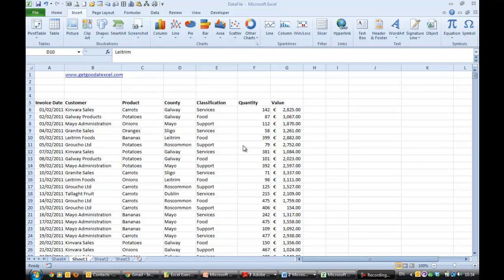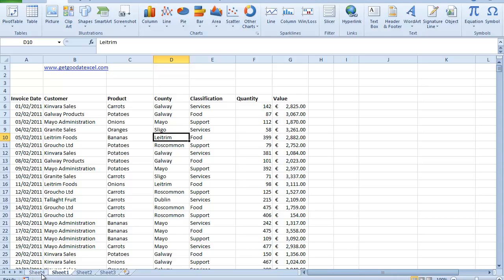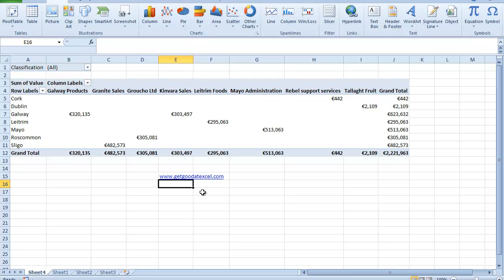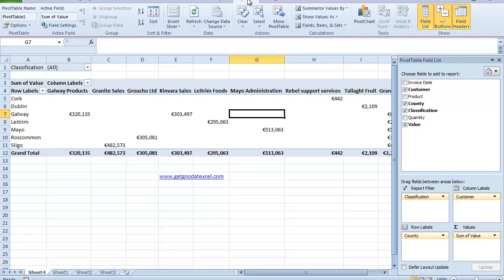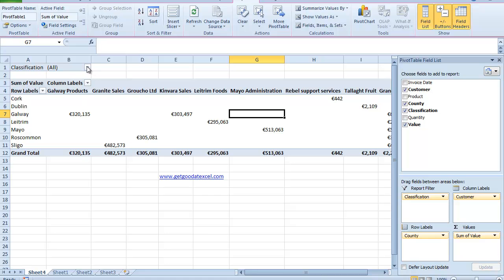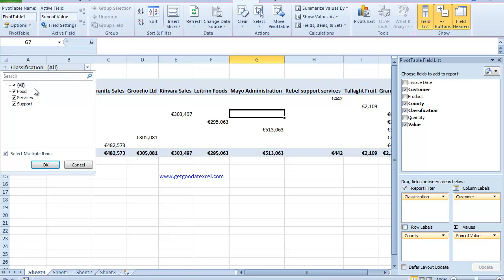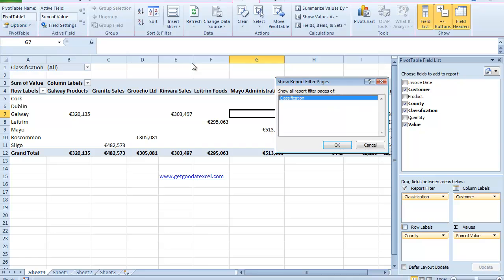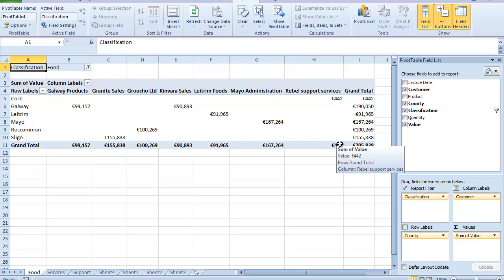Enter a formula to divide one cell by another in Excel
Create a formula in Excel to divide one cell by another